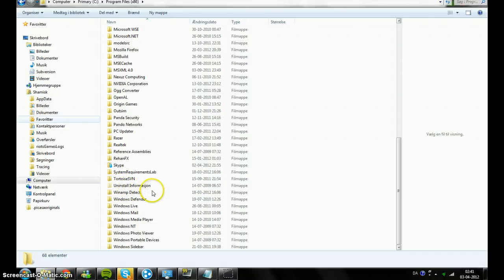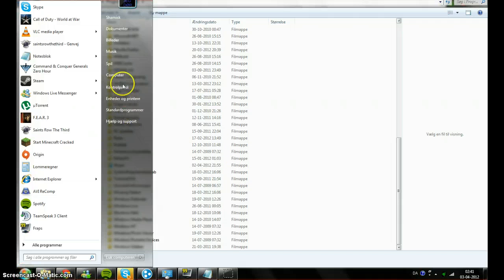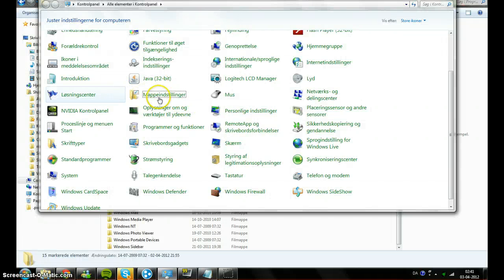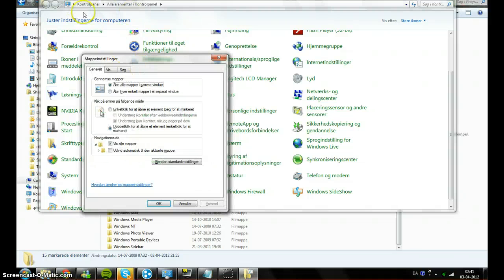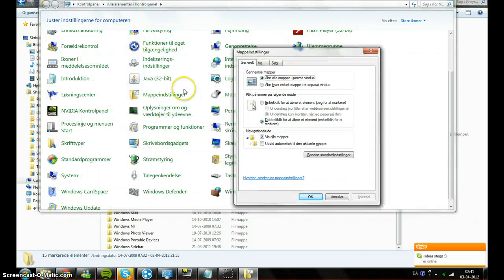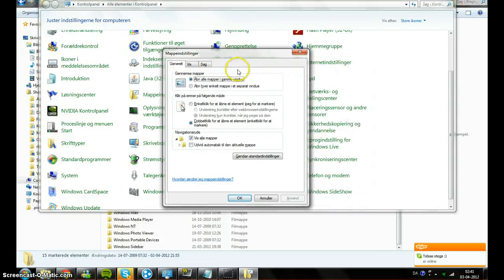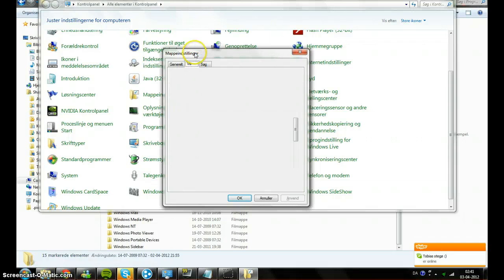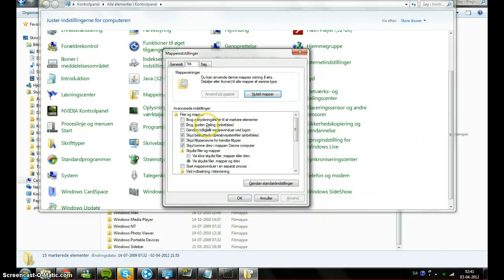Microsoft Flight Simulator X error 1316